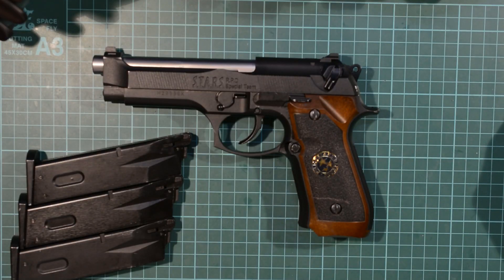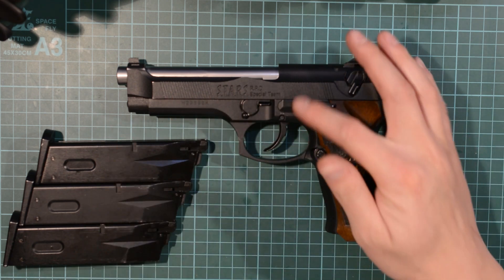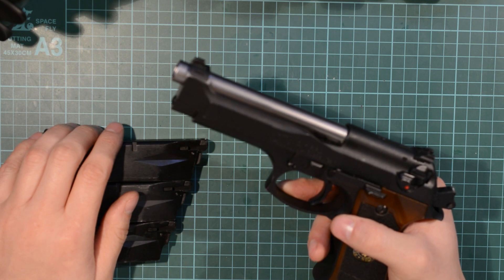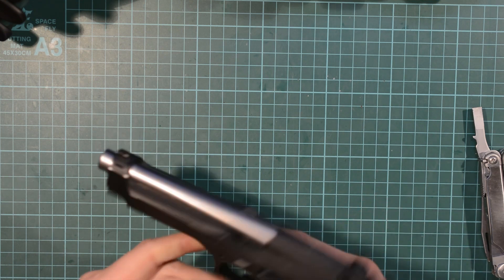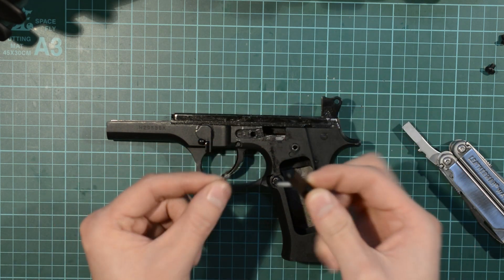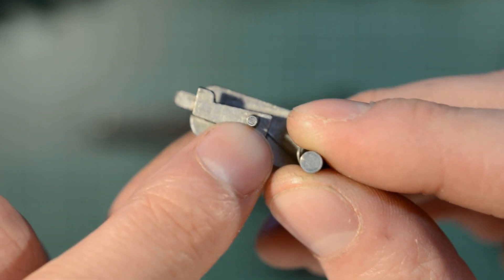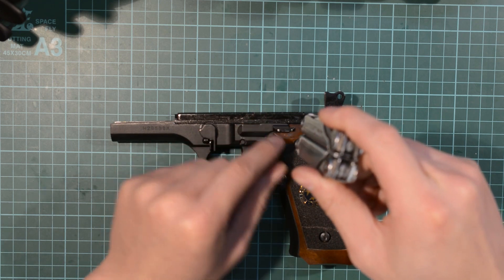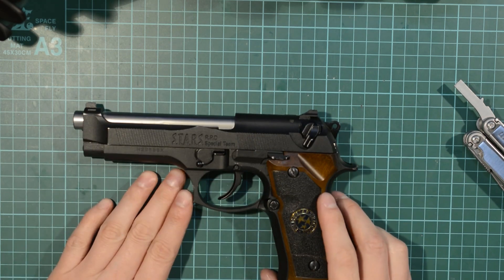WE M92F Beretta Slide not locking Problem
This is a short video on what the cause is and how to fix the slide not locking back when the magazine is empty problem on WE Tech M92F Airsoft Pistols.

PLEASE NOTE: This is an Airsoft weapon, it cannot be used to fire live rounds nor be converted or adapted to fire live rounds, please follow the directions of your local laws and always wear eye protection when handling Airsoft weapons.